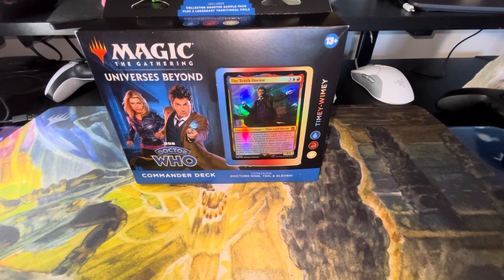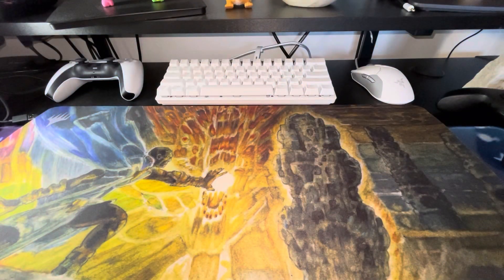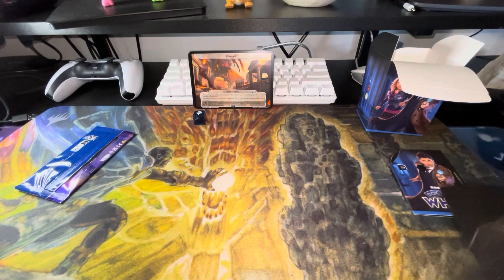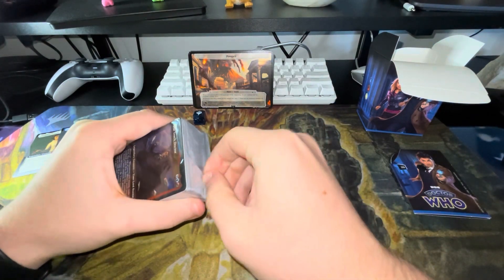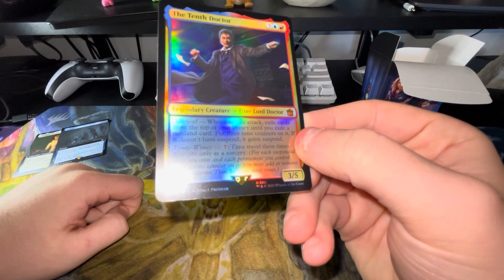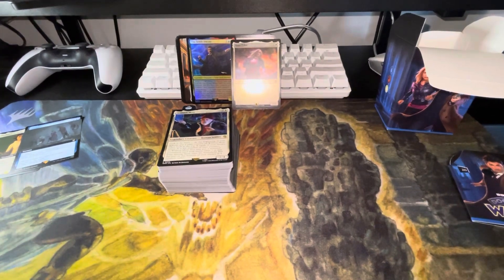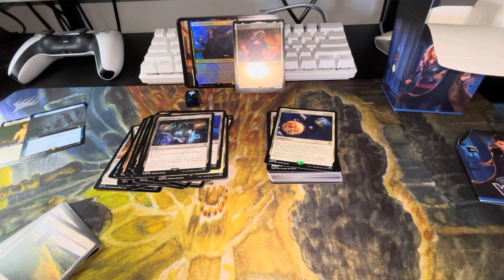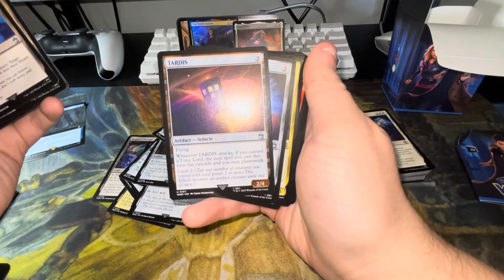“Timey-Wimey” MTG Doctor Who Precon Review |Worth It Or Not?!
Hey guys!

Today in this video we will be taking a look at the new released “Timey-Wimey” doctor who precon deck and i will share my opinions and thoughts on it!